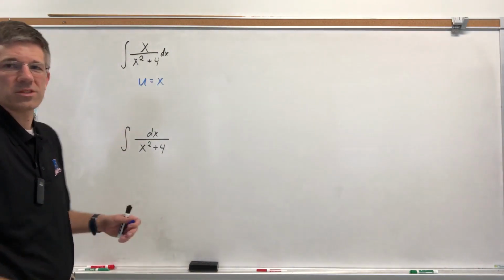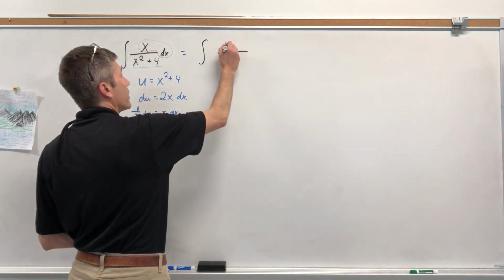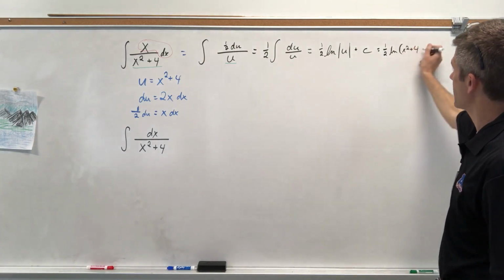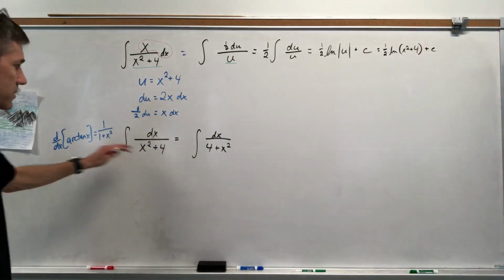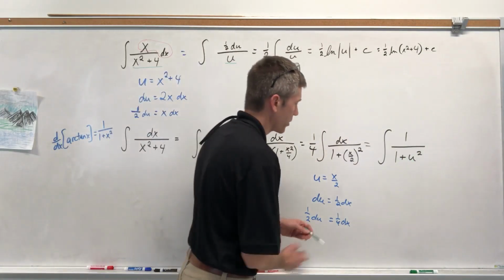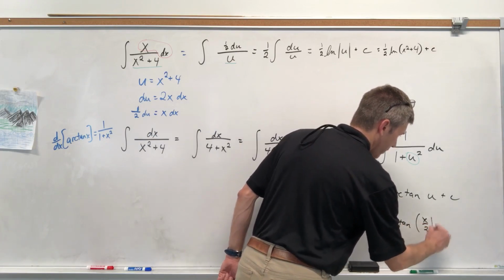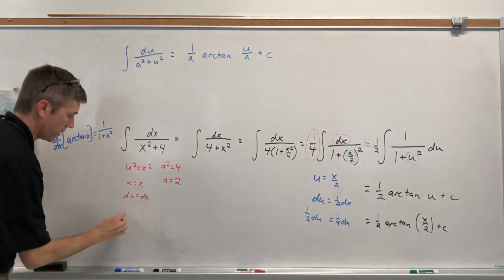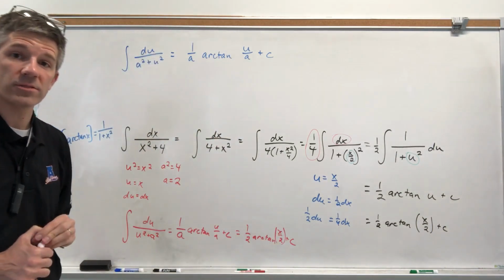Indefinite Integration by Substitution, Part 4